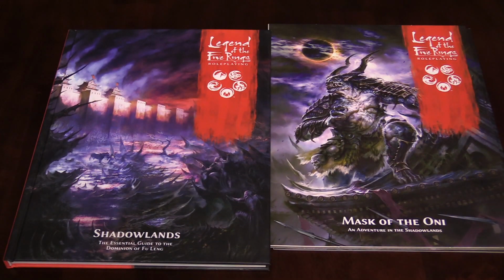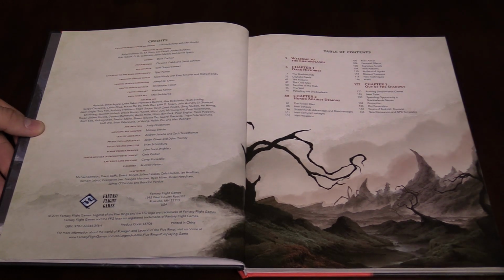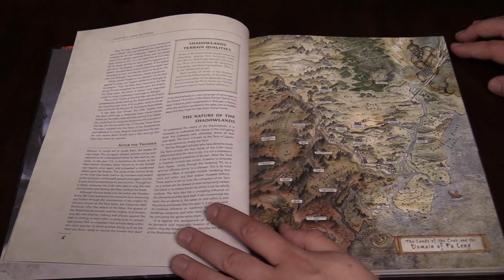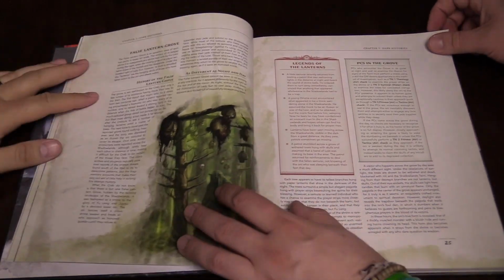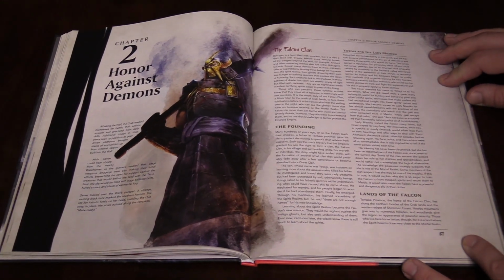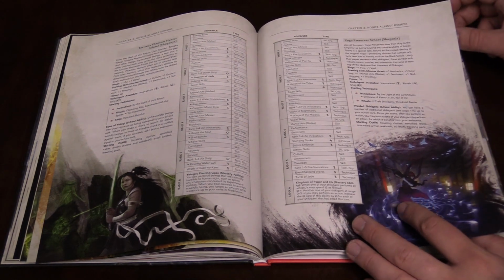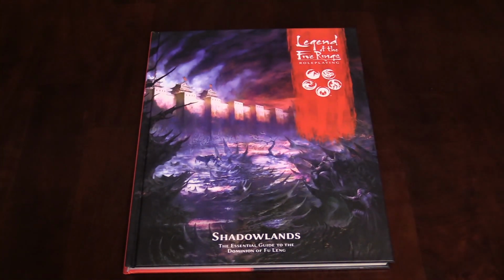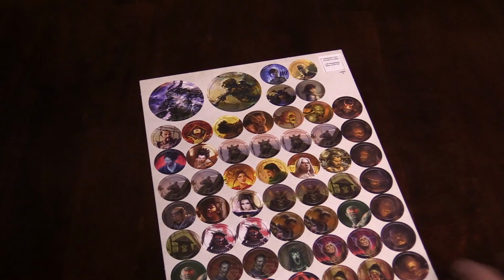Tabletop Spotlight | Legend of the Five Rings: Shadowlands & Mask of the Oni | Fantasy Flight Games